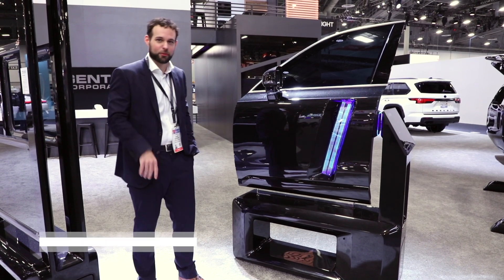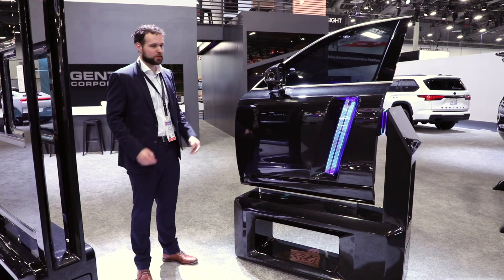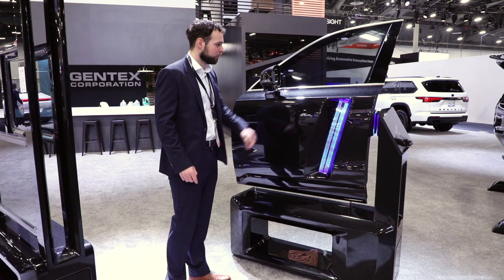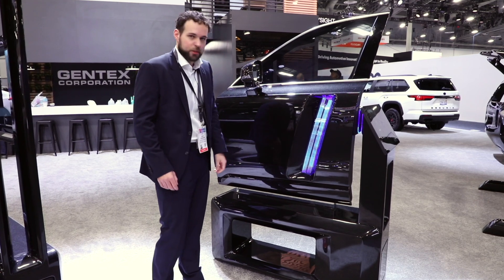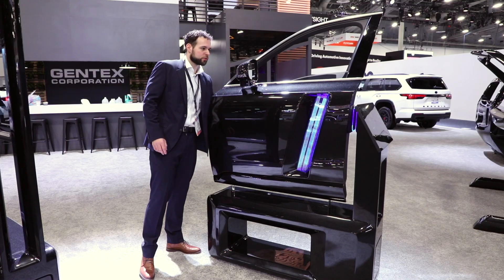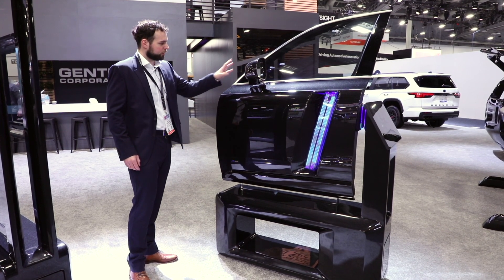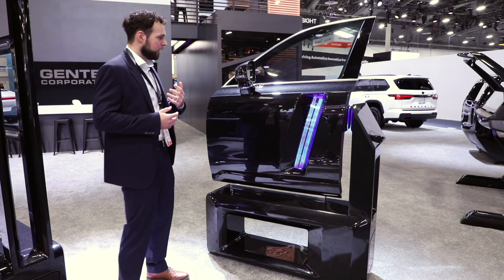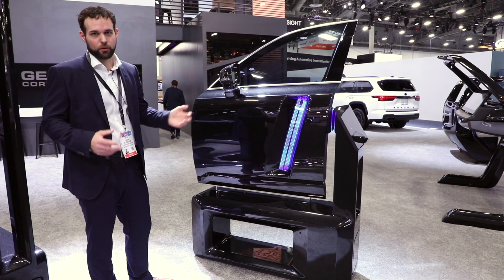The Future of Wireless Power In The Automotive Industry (CES 2025)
Solace Power shows off their innovative wireless power transfer technology with Gentex at CES 2025. To learn more about Solace Power's innovative technologies,